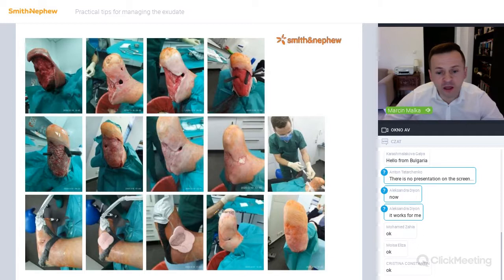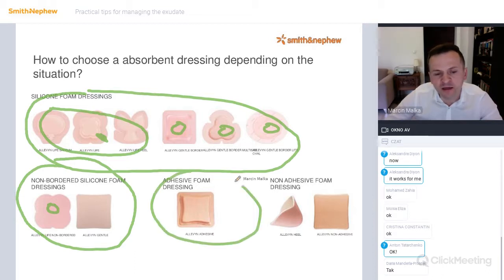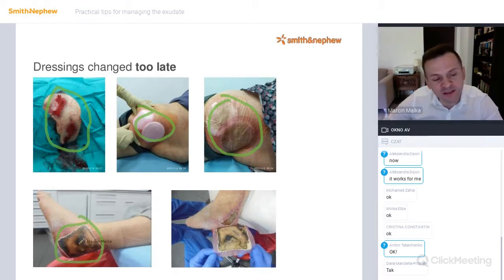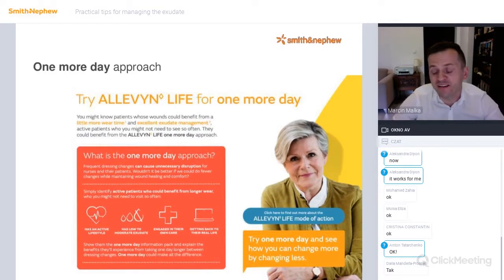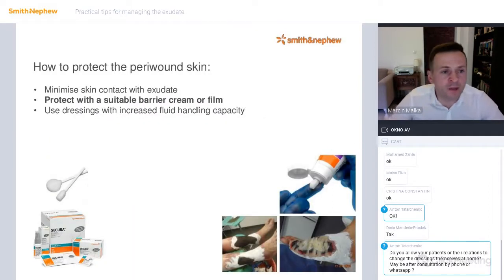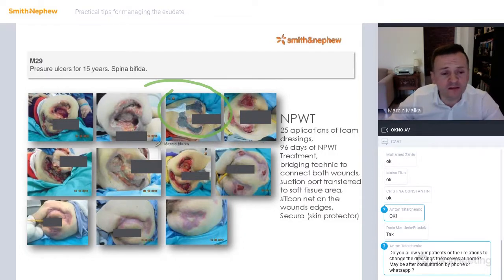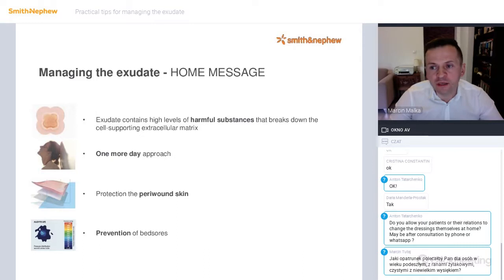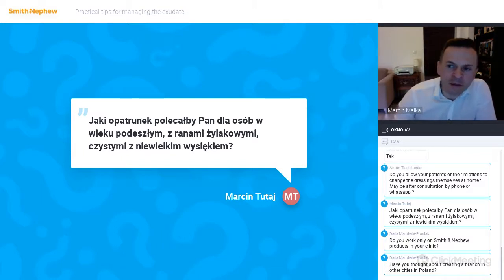Practical tips for managing the exudate